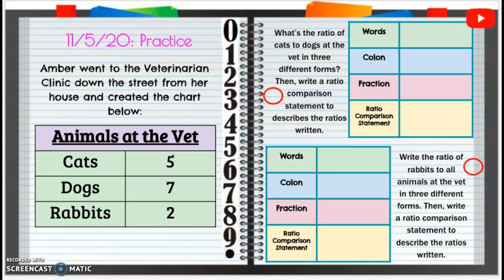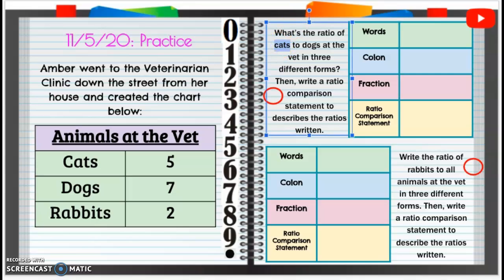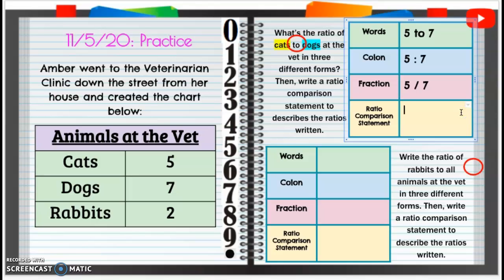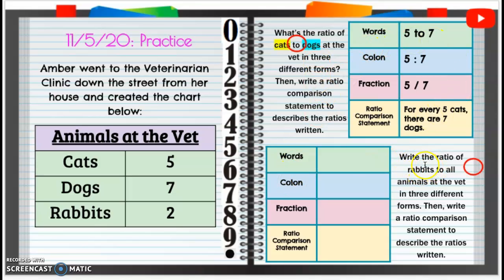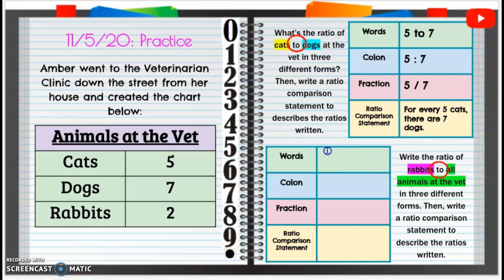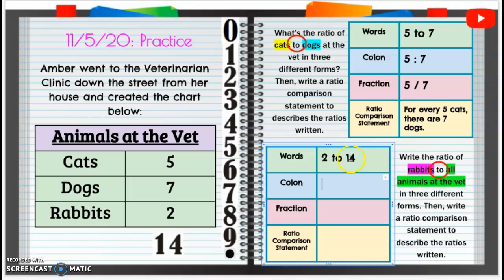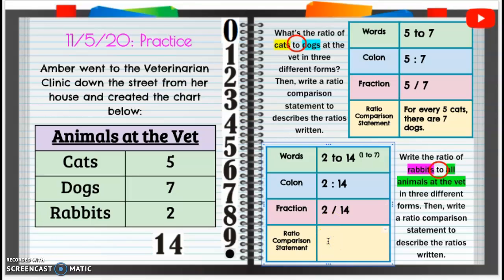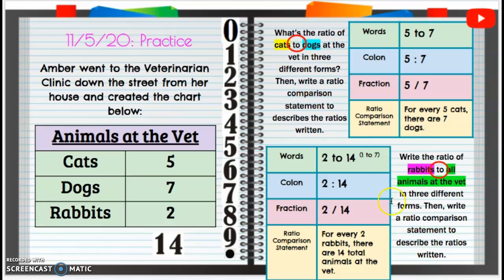11/5/20 Practice - Schnaterbeck